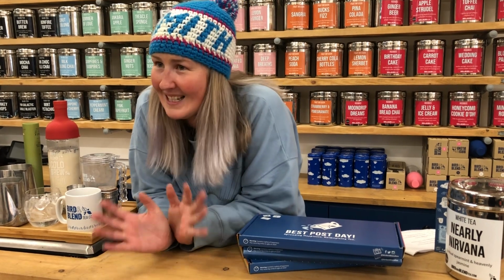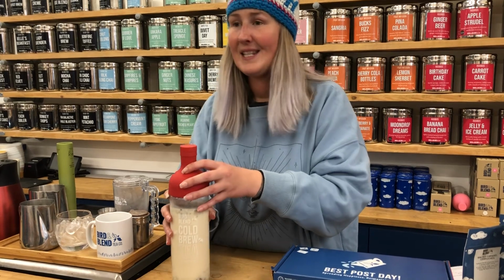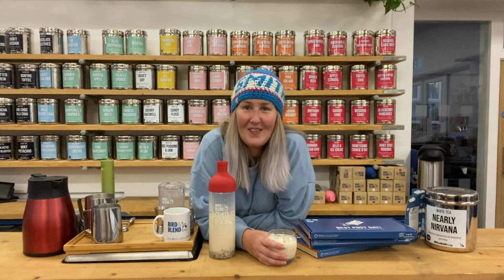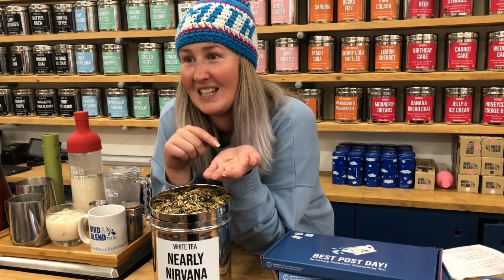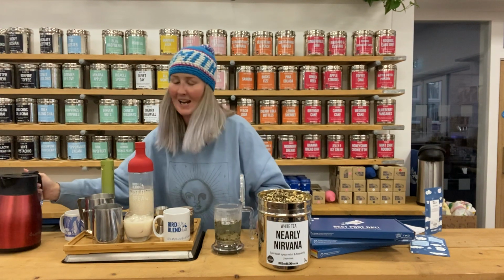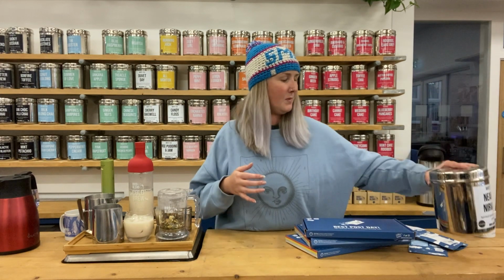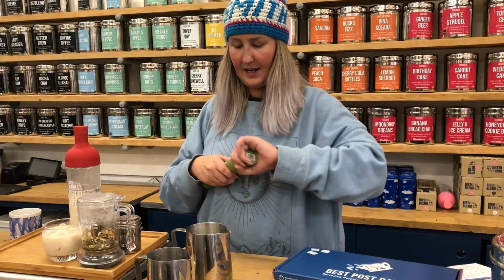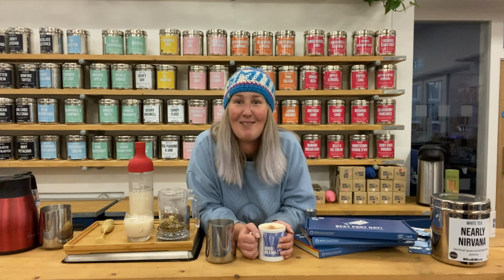December Tea Tasting Club with Krisi | Bird & Blend Tea Co.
Want to taste along with Krisi this December? Great! Then grab your Tea Tasting Club Subscription Box and lets get started!

Available to purchase at Bird & Blend Tea Co.